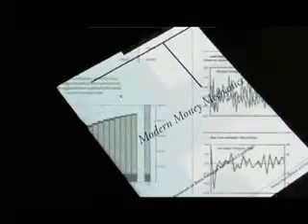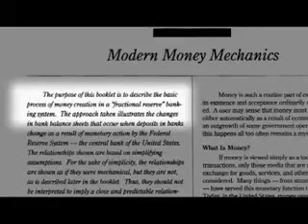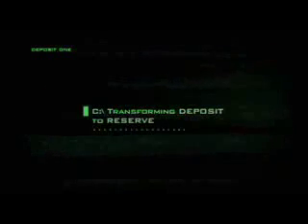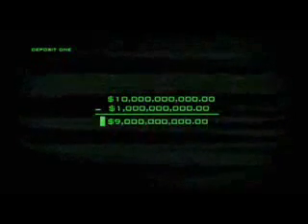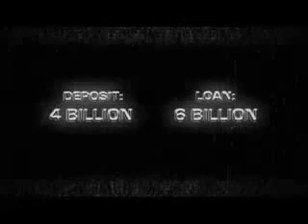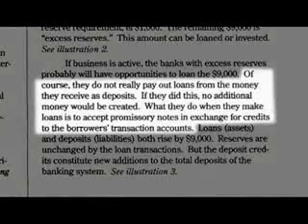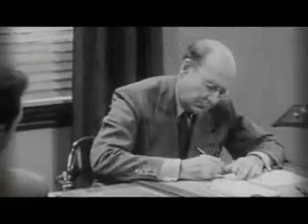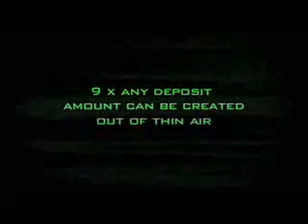Money How it gets created out of thin air